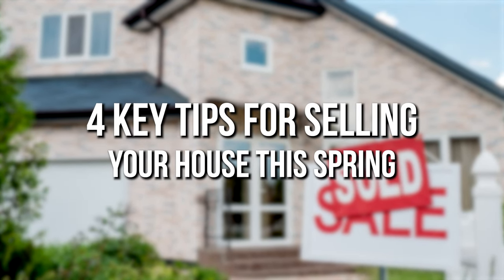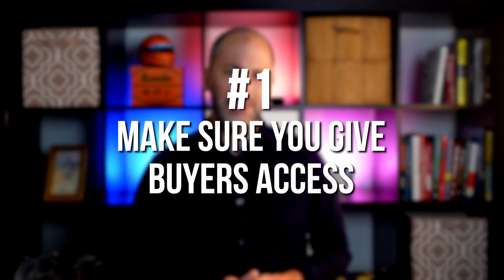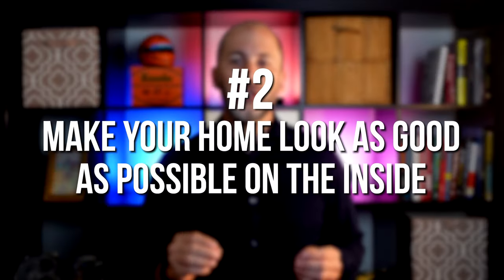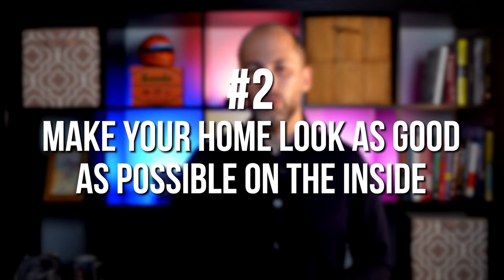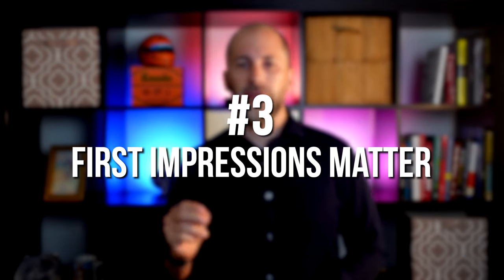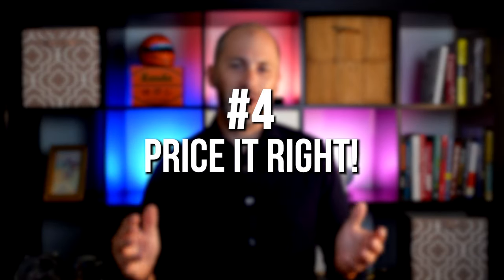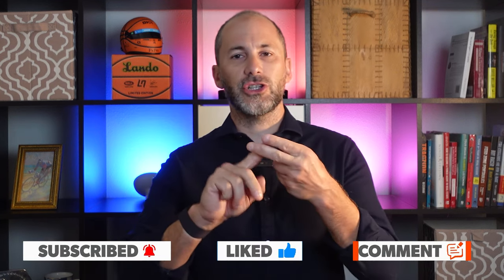Four Key Tips For Selling Your House This Spring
Spring has arrived, and that means more and more people are getting their homes ready to sell. But with recent shifts in real estate, this year’s spring housing market will be different from the frenzy of the past several years. To sell your house quickly, without hassles, and for the most money, be sure to follow these four simple tips:

1. Make Sure You Give Buyers Access
2. Make Your Home Look as Good as Possible on the Inside
3. First Impressions Matter
4. Price It Right

0:00 Intro
0:27 Make Sure You Give Buyers Access
0:51 Make Your Home Look as Good as Possible on the Inside
1:15 First Impressions Matter
1:44 Price It Right
2:14 The Bottom Line